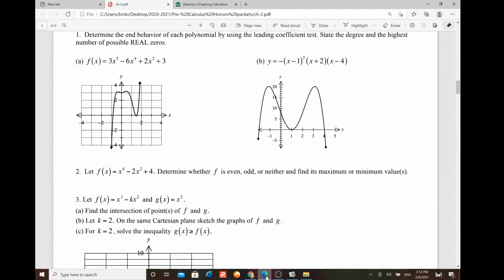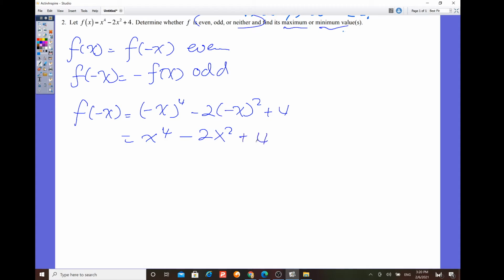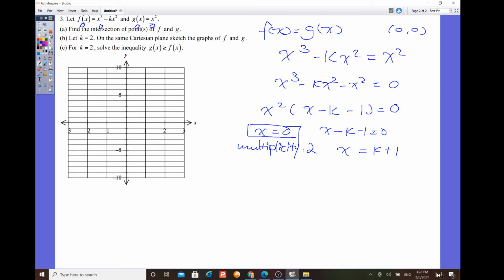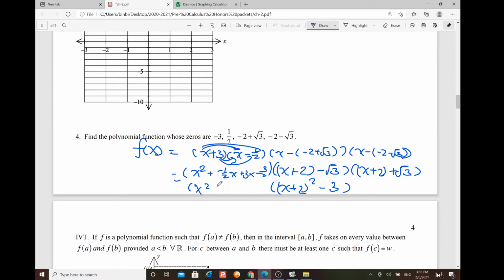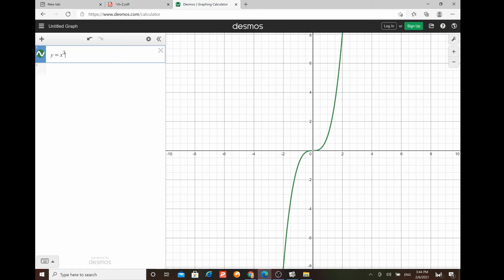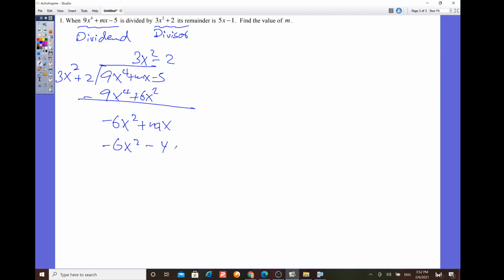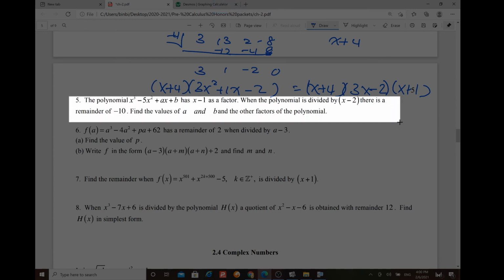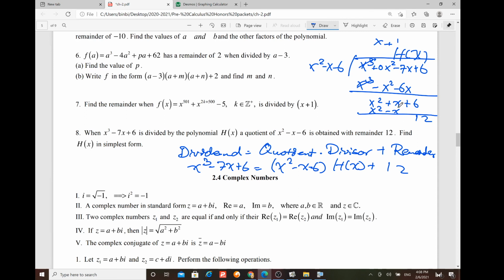The Secret of Graphing Rational Functions (Pre-Cal Chapter 3 Part III)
Mr. Chen reveals the secret strategies of graphing any rational functions. More importantly,  he explains all the rules of finding vertical, horizontal, slant asymptotes and the hole of any rational functions.